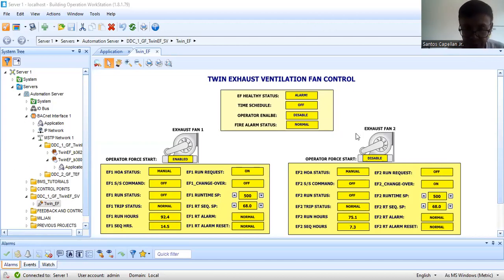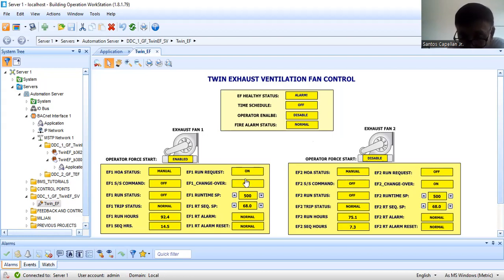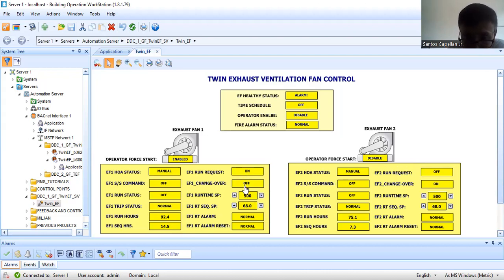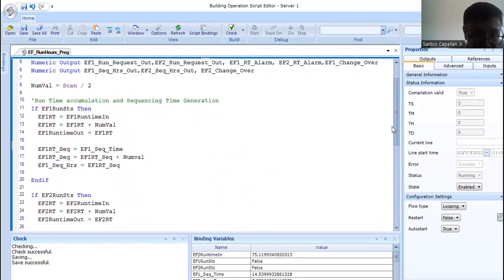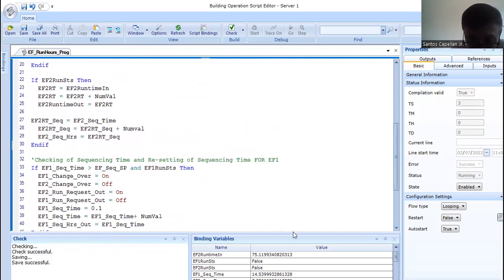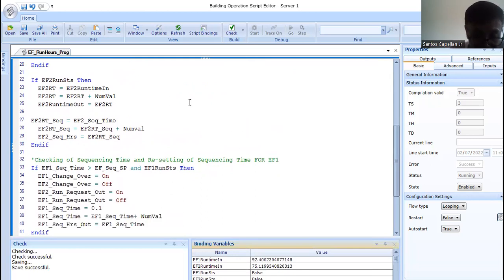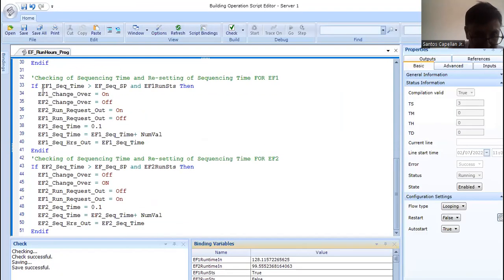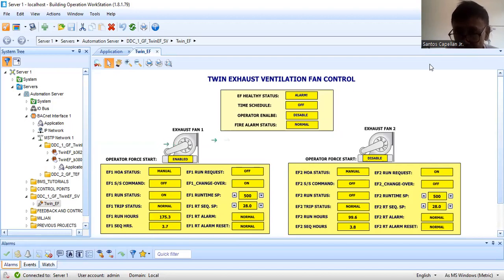BMS - BACNET Controllers Script Programming Part 13.